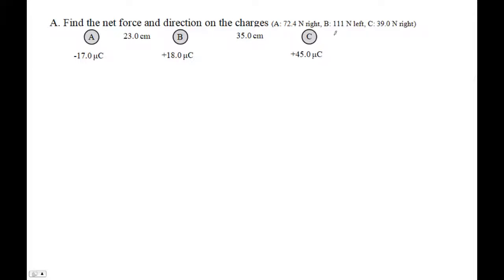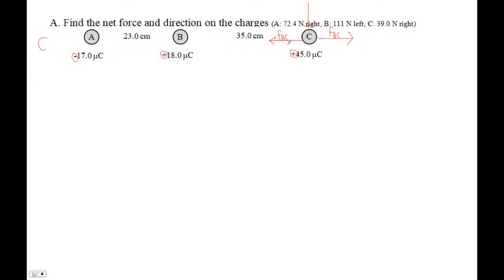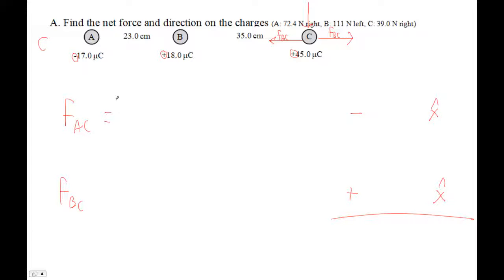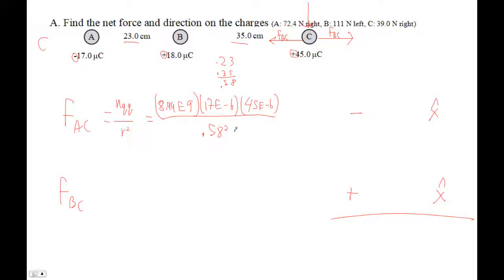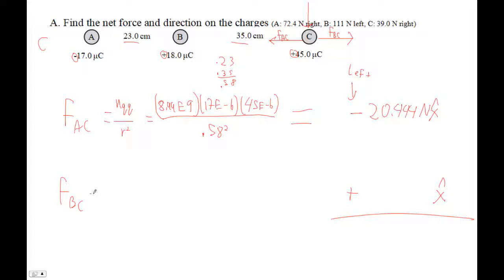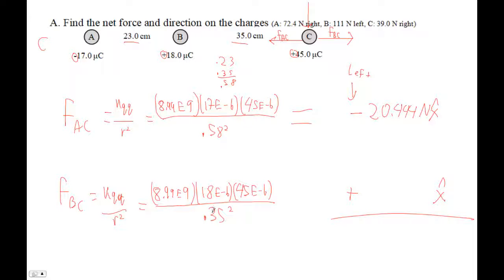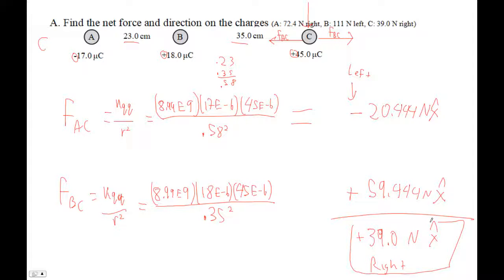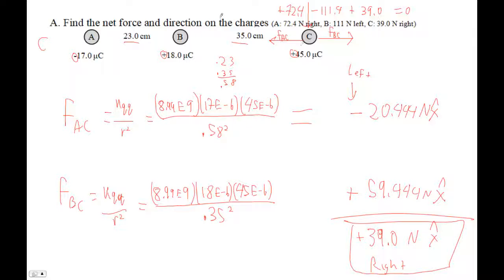HTPIB16D1 P16 1 21A Force on C